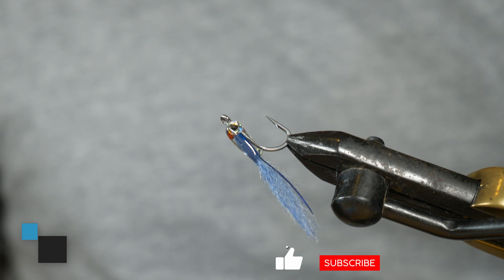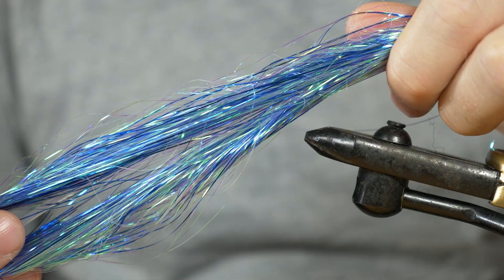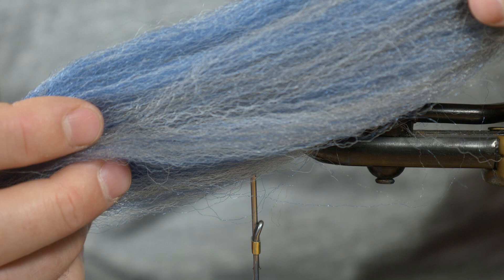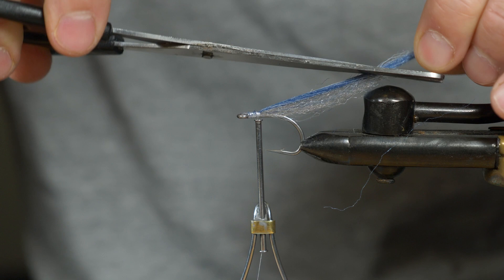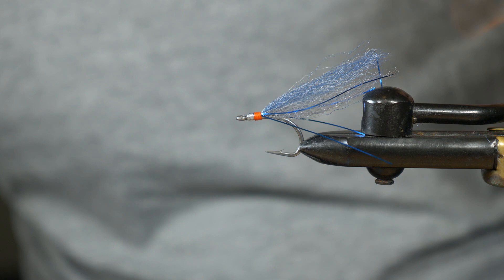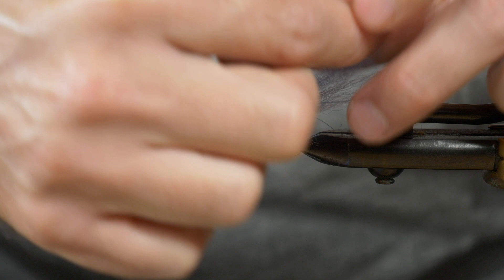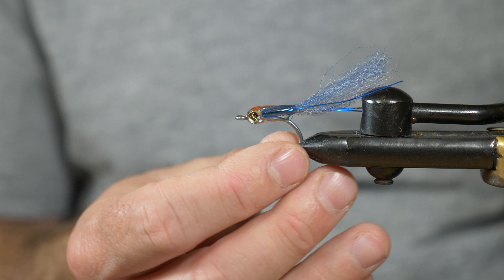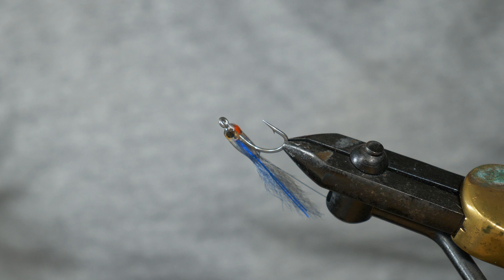How to tie a SURF CANDY style ANCHOVY fly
In this video we learn how to tie a SURF CANDY style ANCHOVY fly. it's a great fly pattern to imitate any bait fish, just vary the colours to match as you need to.  This is a great pattern to use for Kahawai and Kingfish when they are feeding on anchovies in big surface schools.

I'm supported by I Love Fly Fishing please check them out.  I use a lot of their great gear.

Materials (Available from I Love Fly Fishing):
Hook: Size 2 Kumho Stainless Steel Short
Body: Loon UV Clear Fly Finish Thick
Tail: Congo Baitfish in Dun Shad
Flash: H20 Pearl Baitfish
Hotspot: Orange thread
Eyes: 6mm Silver Fish Eyes
Thread: White 70D

Action Camera
Main Camera
Main Lens
Wireless Mic System
Lavalier Mic
On Camera Mic
Mic Adapter
Action Camera Cage
Polarizing Filters
Variable ND Filter